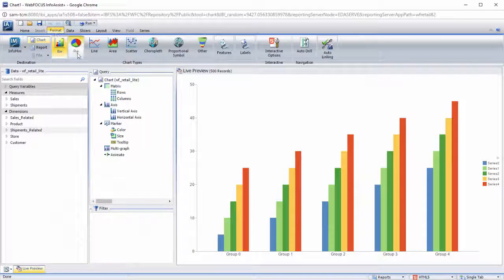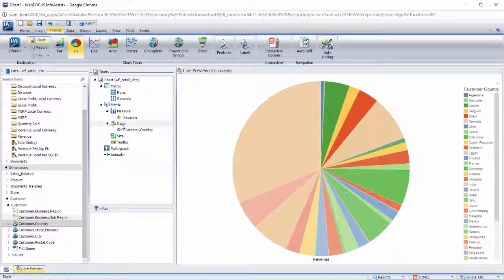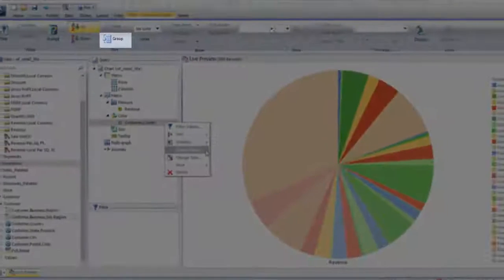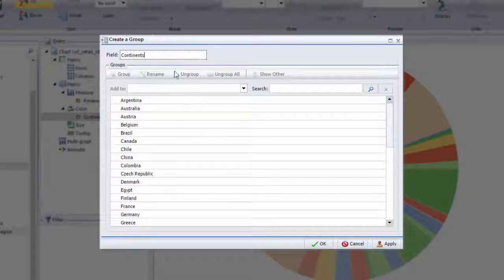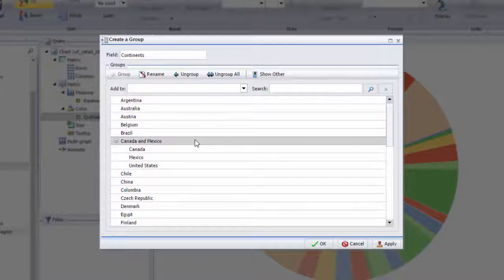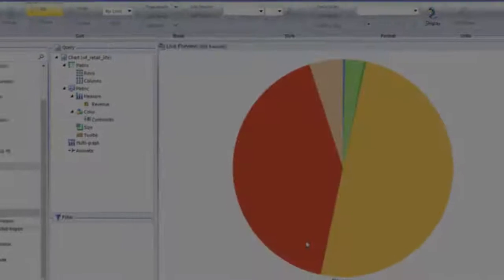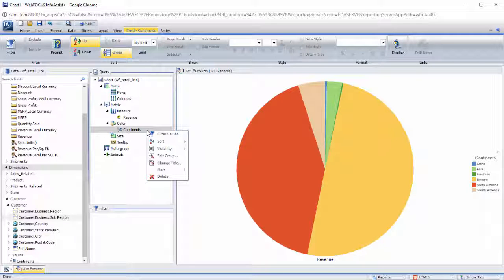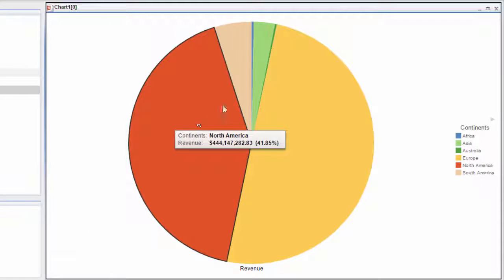WebFOCUS 8.2.01 InfoAssist+: Dynamic Grouping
Learn how to create groups in InfoAssist+ to simplify the display of your data.